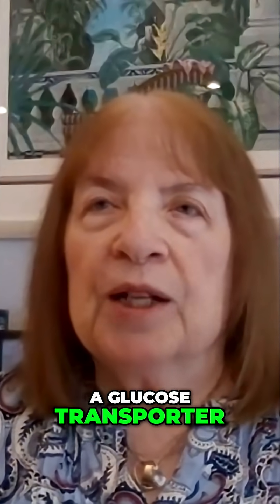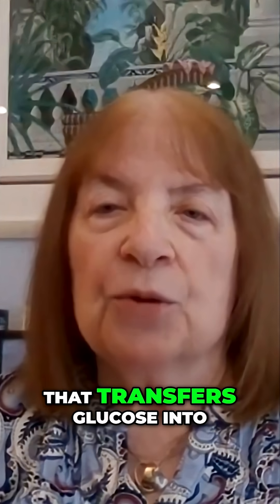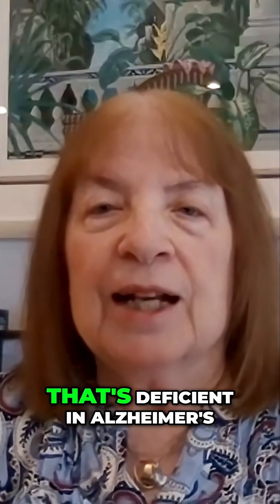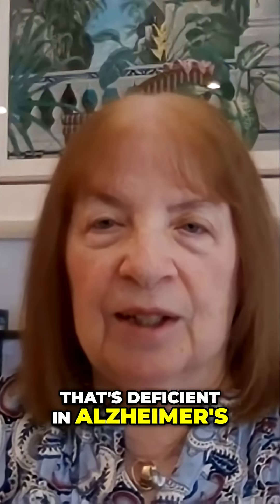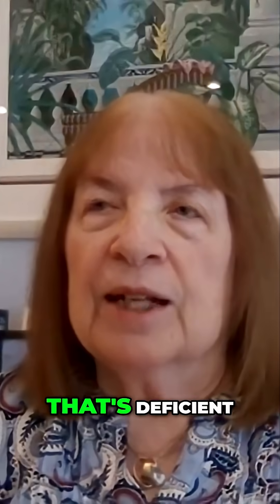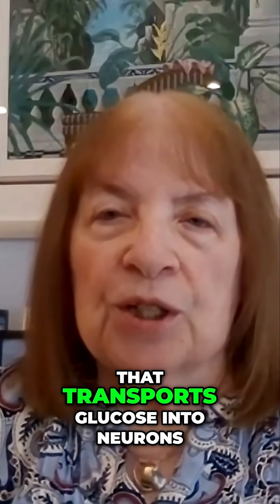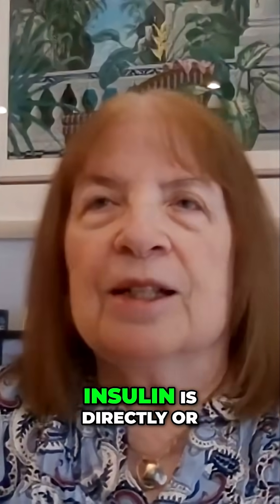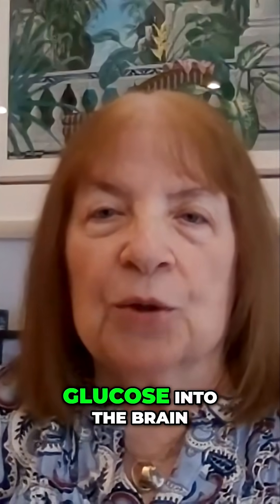Alzheimer's & Insulin: Shocking Brain Diabetes Discovery!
Is Alzheimer's really 'diabetes of the brain'? Dr. Mary Newport shares research revealing a critical link between insulin resistance and decreased glucose uptake in early stages of Alzheimer's disease. The issue? Brain insulin resistance mirrors type 2 diabetes.